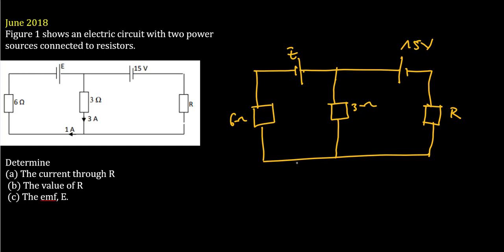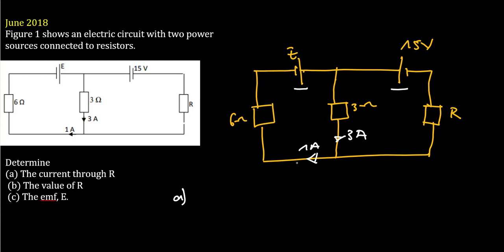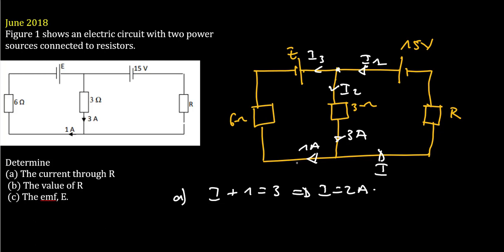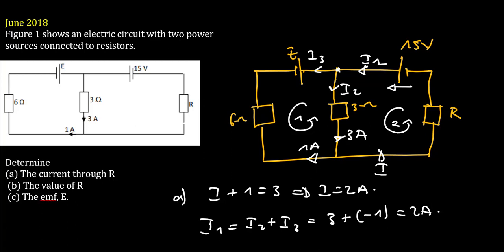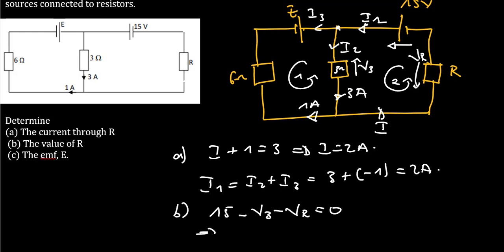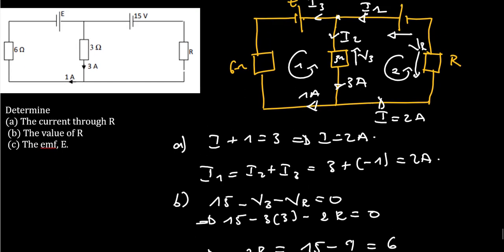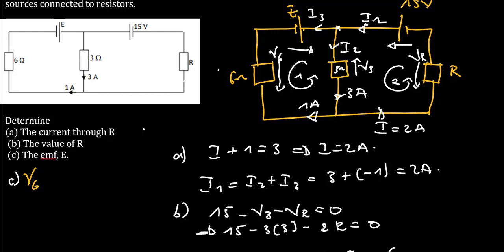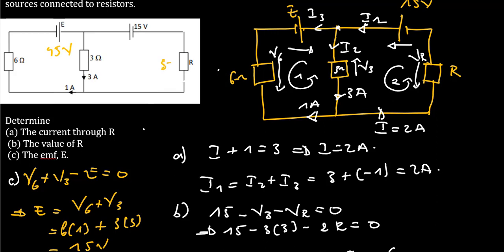CURRENT ELECTRICITY JUNE 2018 SOLVED.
This video provides an approach of analyzing DC circuits using Kirchoff's law along side with Ohms law.

Below is the link of some physics lessons on our our channel